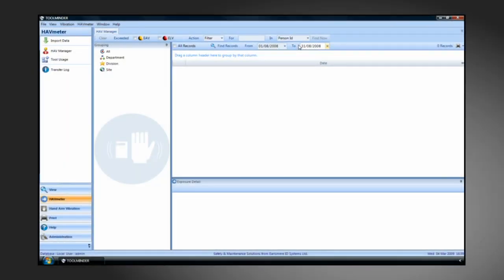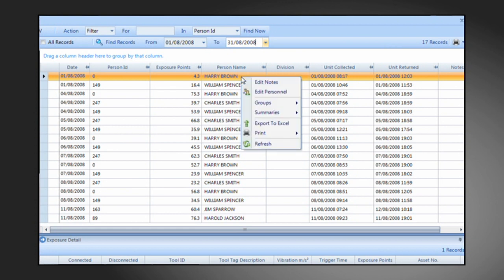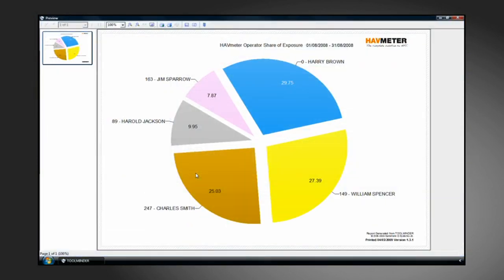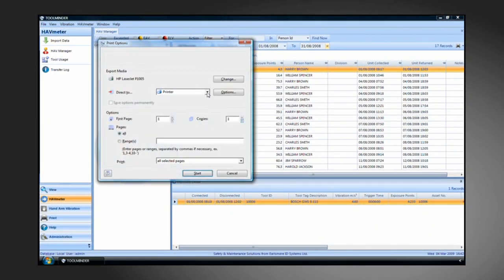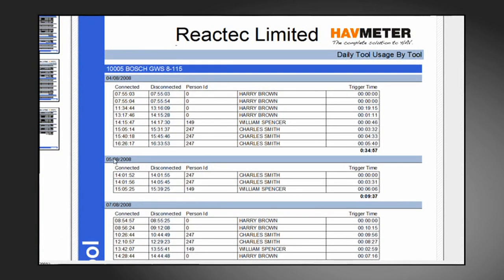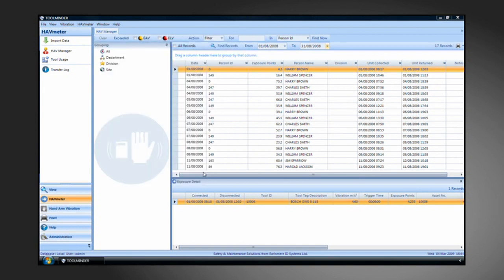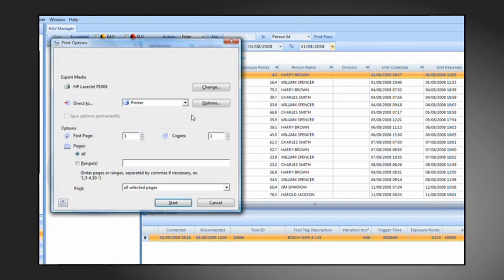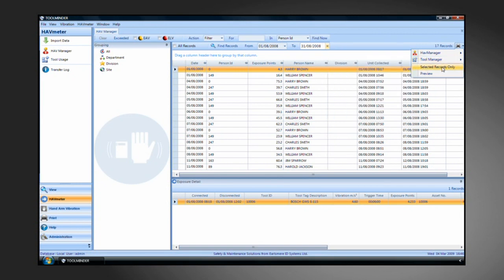ToolMinder - Creating Reports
Watch how to create reports using the ToolMinder software.